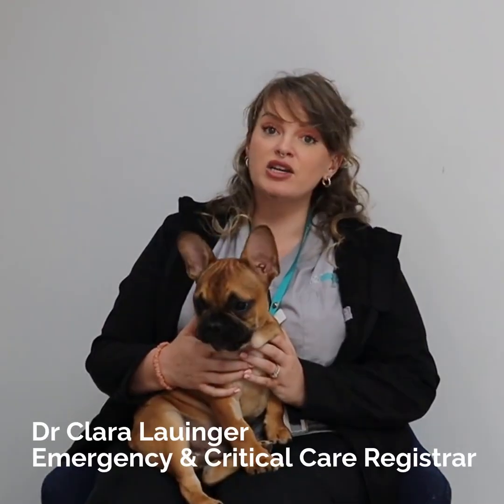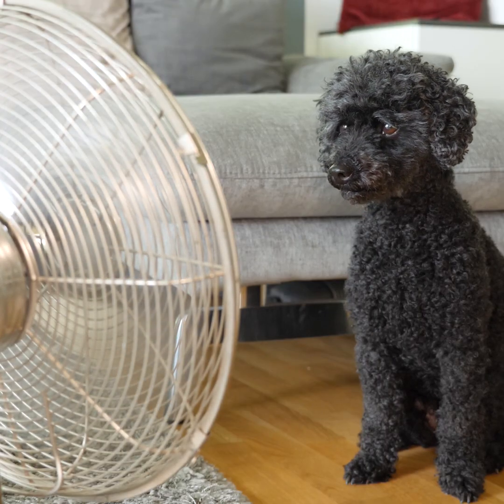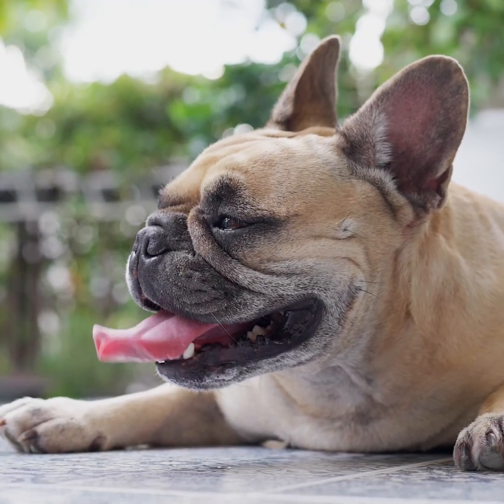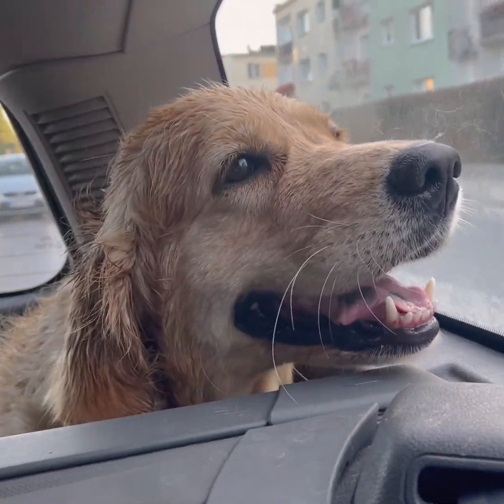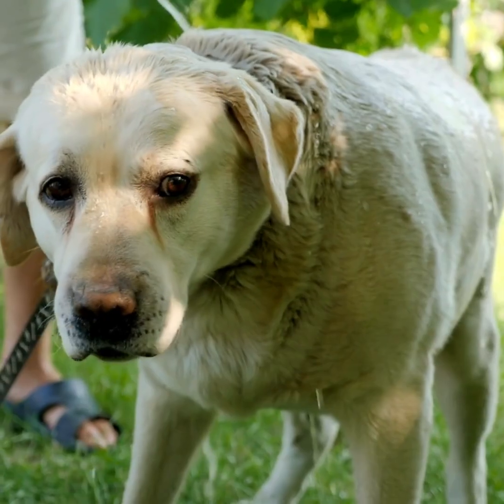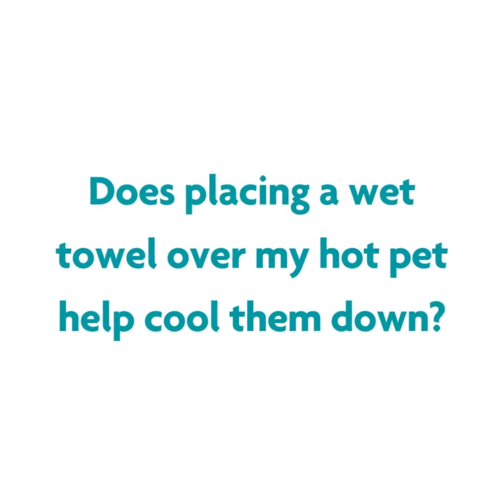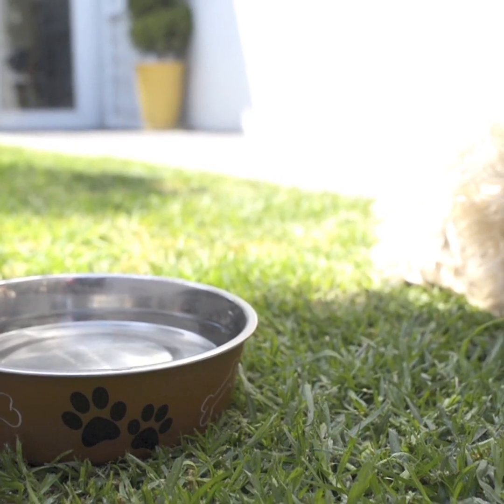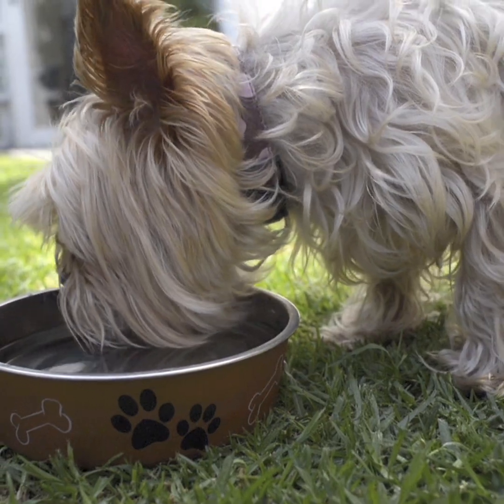Heat stress, heat stroke and what you can do to help save your pet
Dr Clara, our Emergency & Critical Care Registrar, gives the latest advice to equip you to respond effectively in situations of heat stress in your pet, plus information that we hope will save you a trip to our emergency hospital this summer.